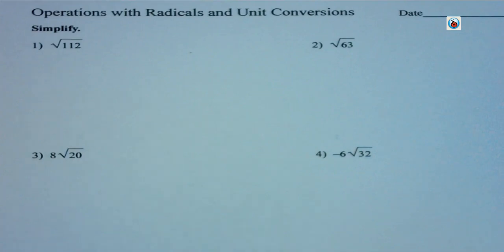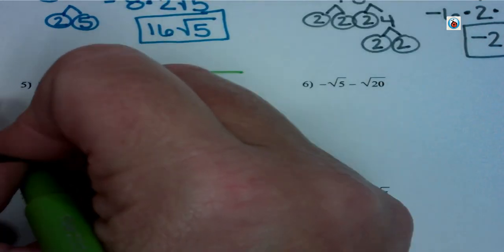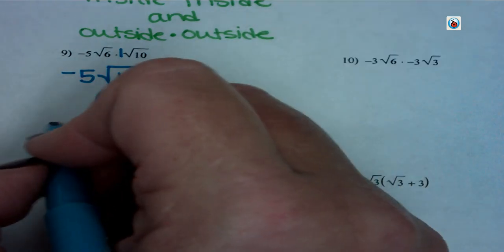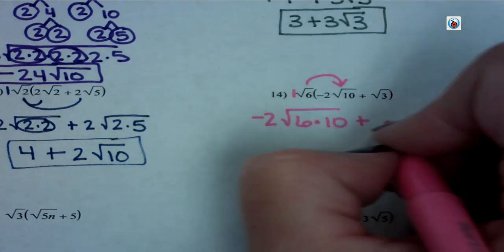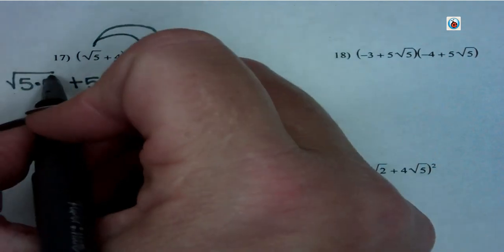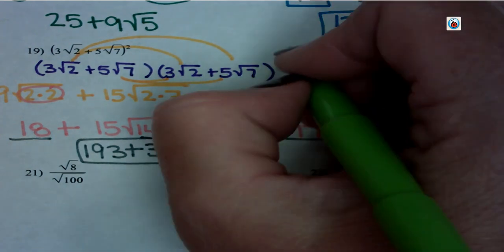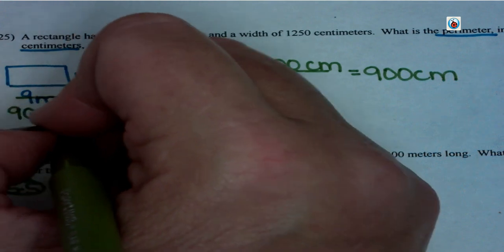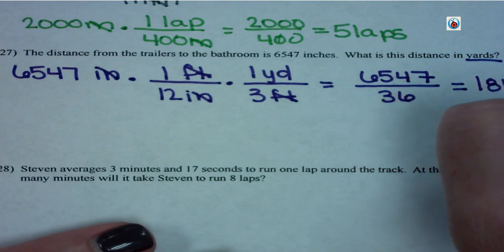Algebra 1 Quiz Review: Radicals and Unit Conversions